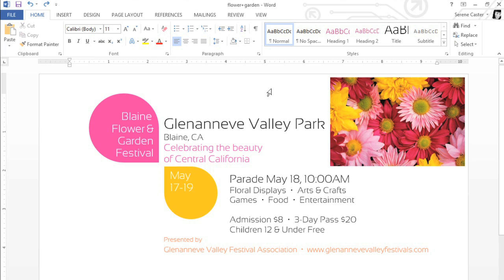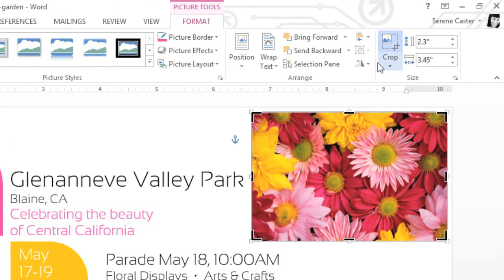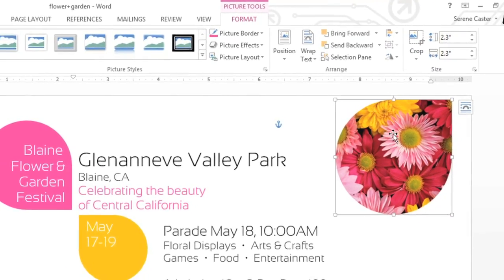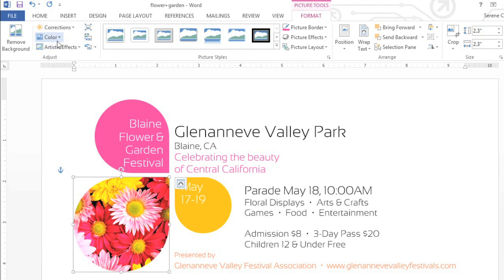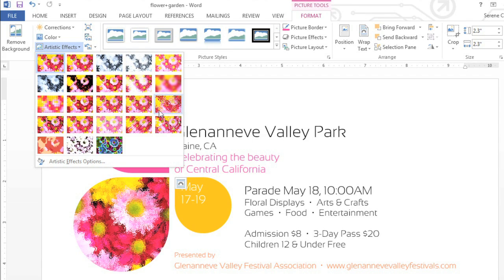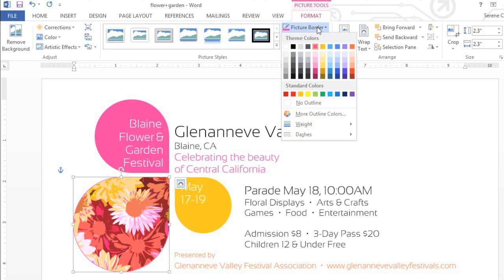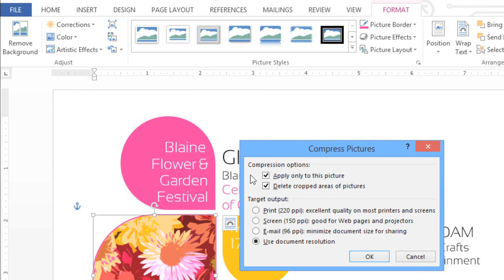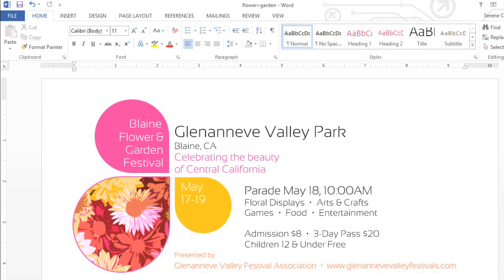Word 2013: Formatting Pictures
In this video, you’ll learn more about formatting pictures in Word 2013. for our text-based lesson.

This video includes information on:
• Cropping an image to a shape
• Adding a border to a picture
• Compressing pictures